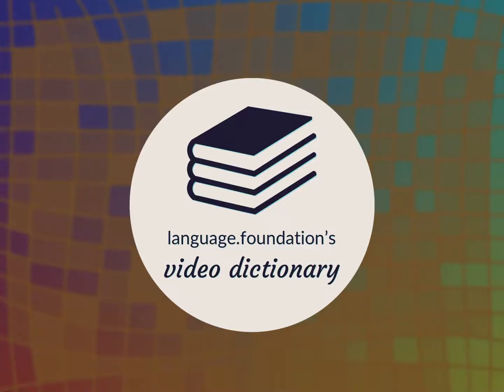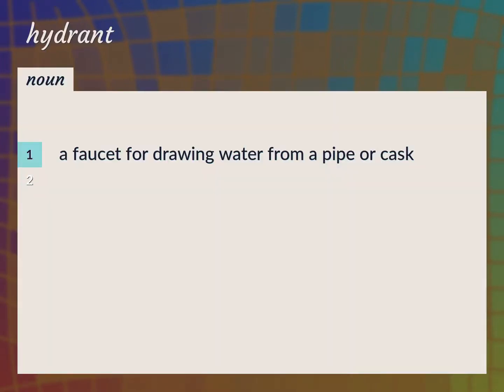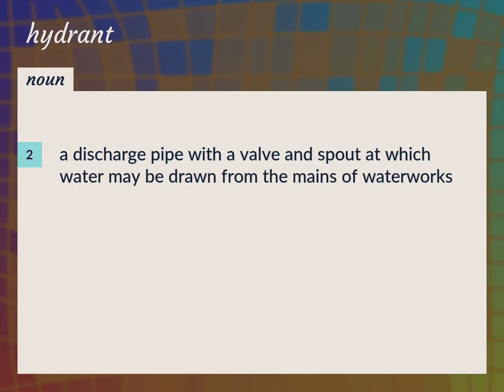Hydrant | meaning of Hydrant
What is HYDRANT meaning?